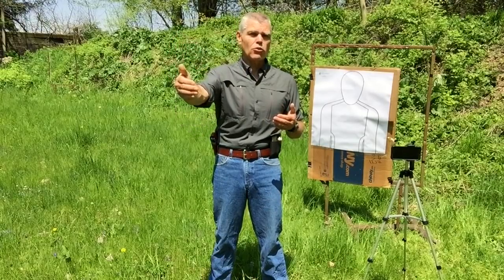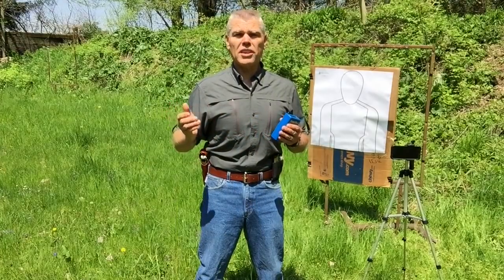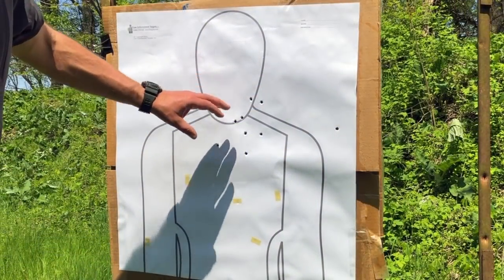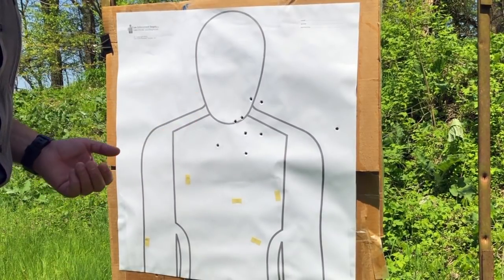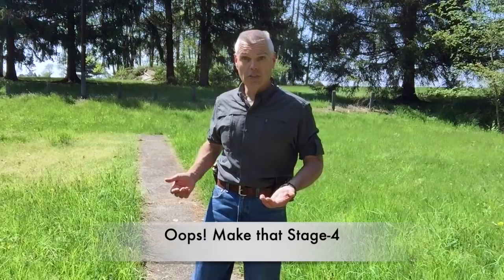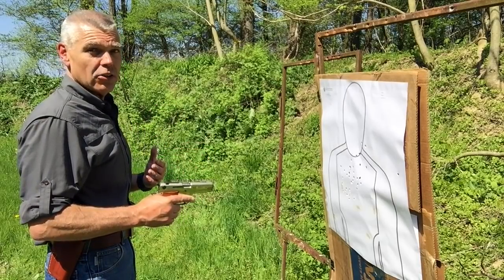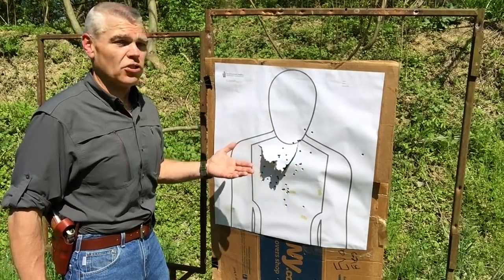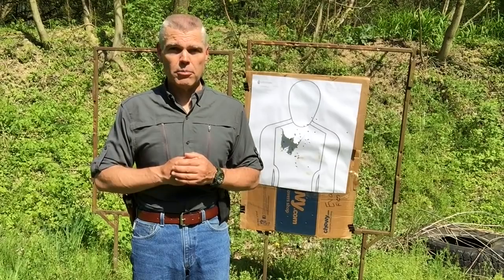S&W Model 39 vs Iowa LEO Qualification Course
Here is a qualification challenge video that comes to us courtesy of the Hawkeye State. In this one, I'm pitting my S&W M-39 against the Iowa Law Enforcement Handgun Qualification course. To see how it (and I) do, check out the video! By the way, this is #5 in this series, so I'm 1/10th of the way to my goal!